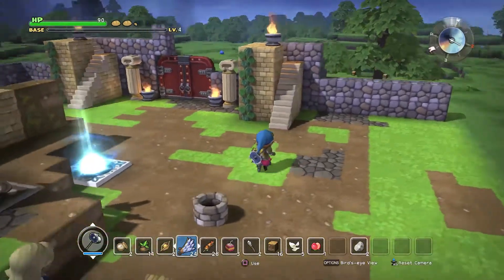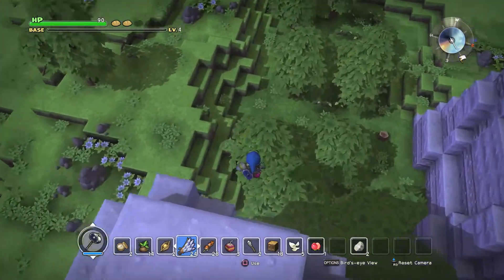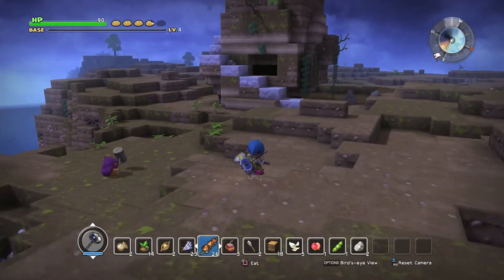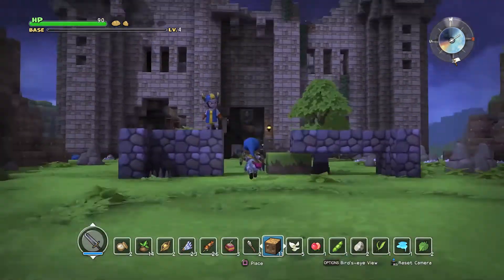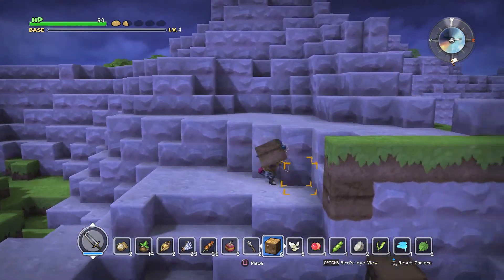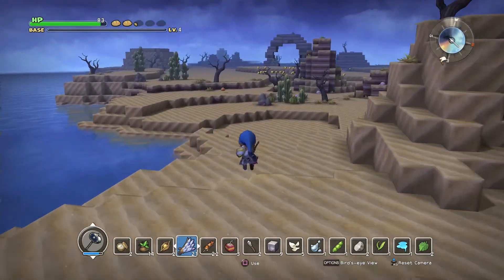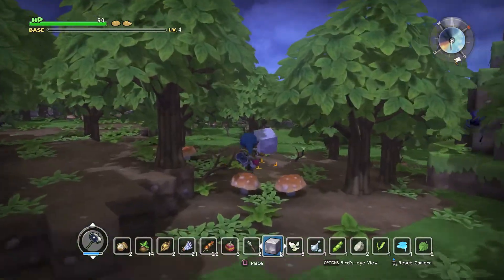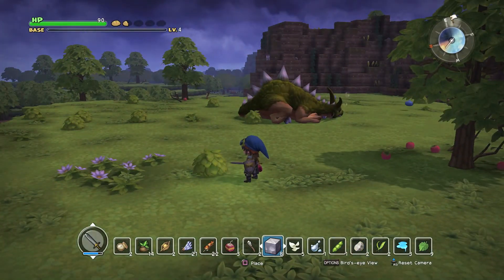How To Find The Three Dragons In Cantlin - Dragon Quest Builders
Hi everyone today I'll be showing you how to find the Cantlin dragons in dragon quest builders!!! Hope you all enjoy!!